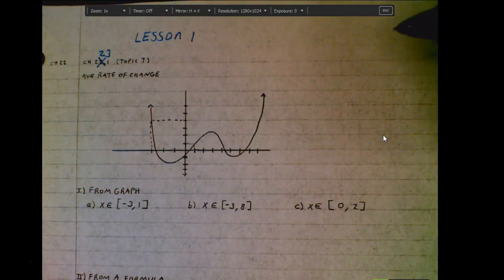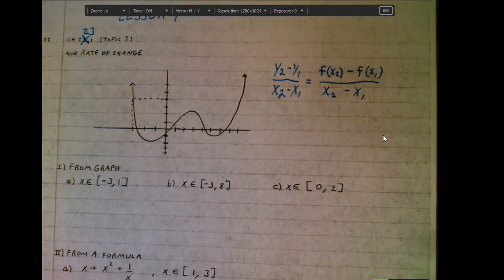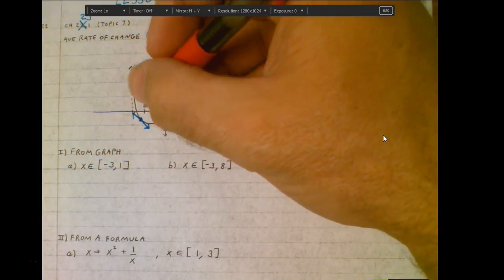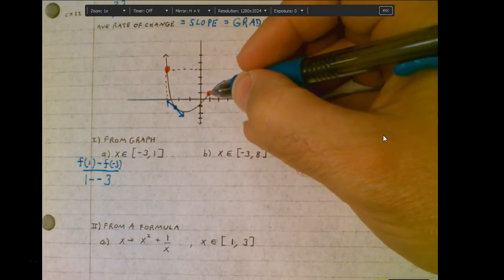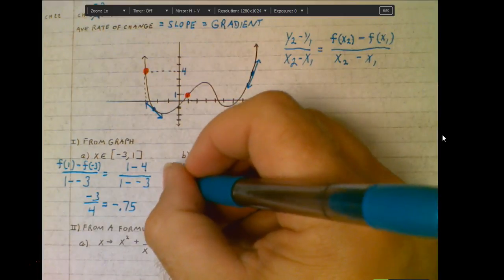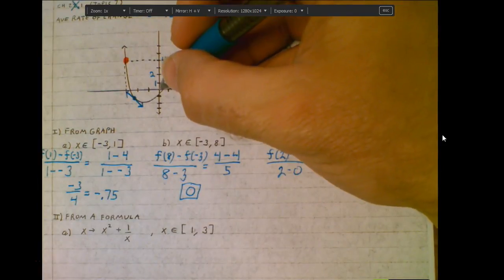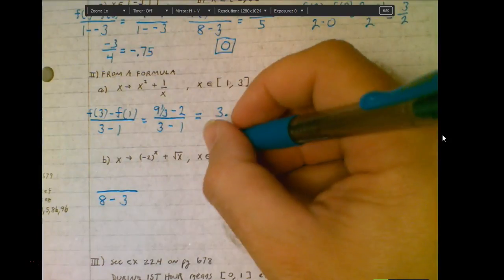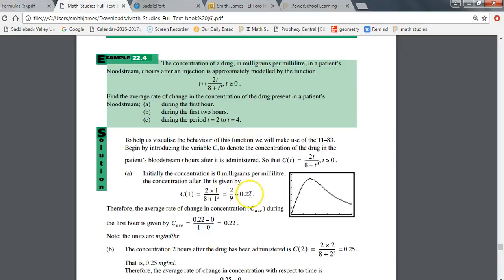ch 23 lesson 1